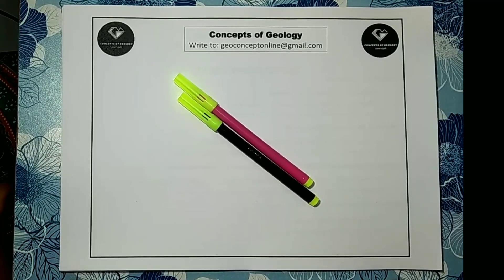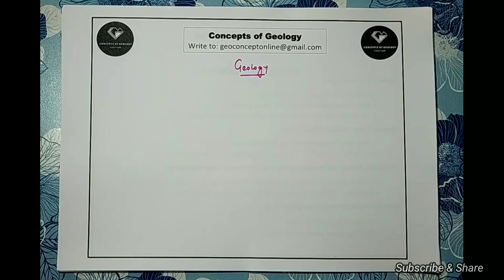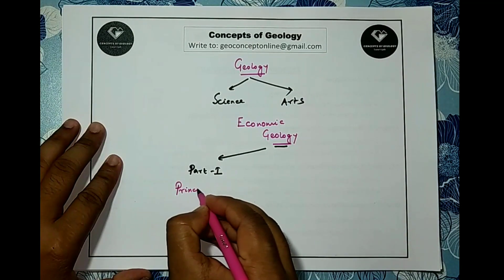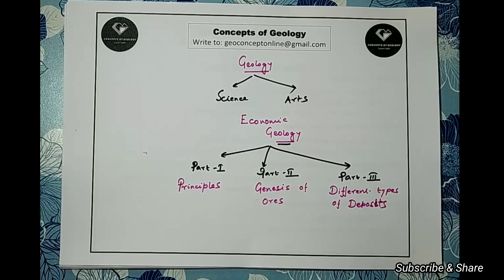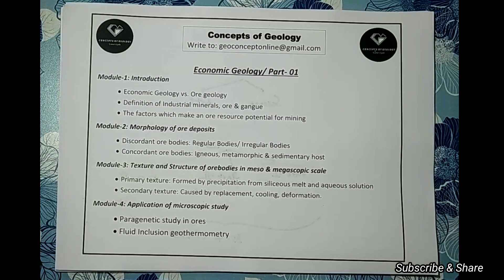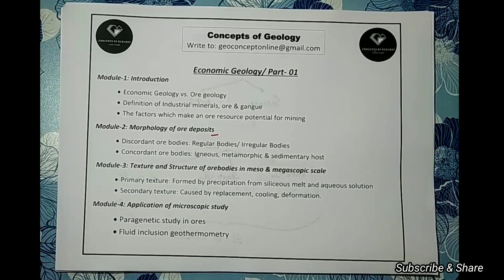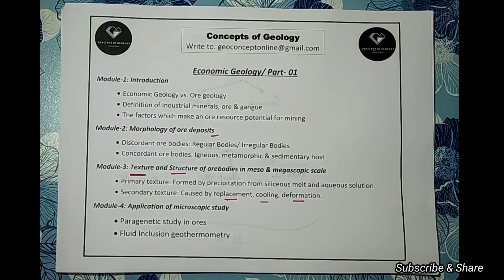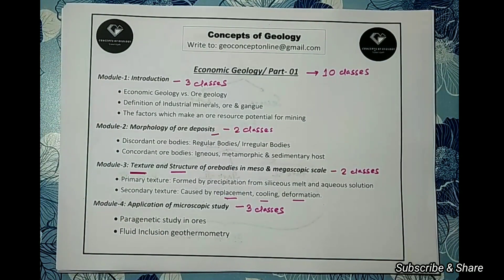Introduction to Economic Geology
Economic geology is chosen first because this will be interesting for all, from a beginner to a professional. The branch will be covered in three parts through detailed classes. In the first part will be the Principles of economic geology, where we will be familiar with the terminologies and principles of the subject. After that we will move to the generalized genesis of ores. And on the last part we study some more focused topics of different types of deposits.
What we are going to discuss in first part:
Module-1: Introduction
                • Economic Geology vs. Ore geology
                • Definition of Industrial minerals, ore & gangue
                • The factors which make an ore resource potential for mining
Module-2: Morphology of ore deposits
               • Discordant ore bodies: Regular Bodies/ Irregular Bodies
               • Concordant ore bodies: Igneous, metamorphic & sedimentary host
Module-3: Texture and Structure of orebodies in meso & megascopic scale
               • Primary texture: Formed by precipitation from siliceous melt and aqueous solution
               • Secondary texture: Caused by replacement, cooling, deformation.
Module-4: Applications of Microscopic Study
              •Paragenetic study
              •Fluid Inclusion geothermomety

To mention any comment, suggestion or query please feel free to write on the comment box or through email. Please also let me know if you need lecture notes of any class. Thank you for being with geology.

Please visit to the other uploads for better understanding.